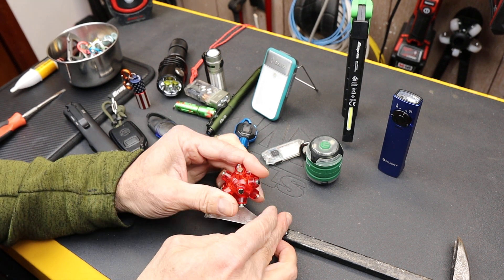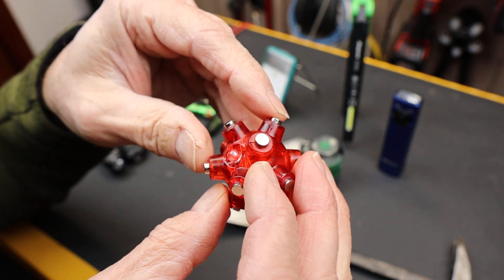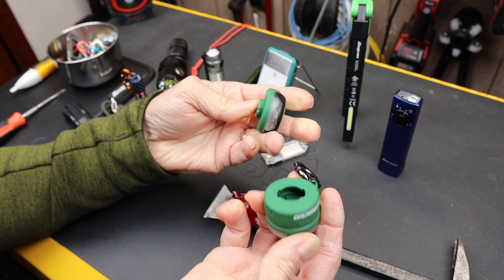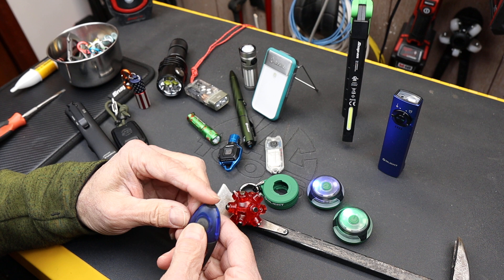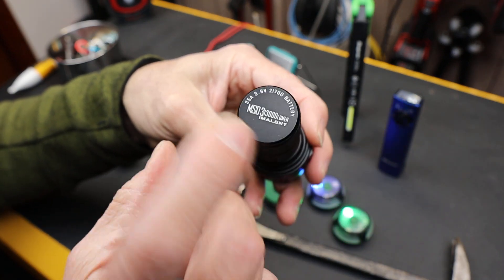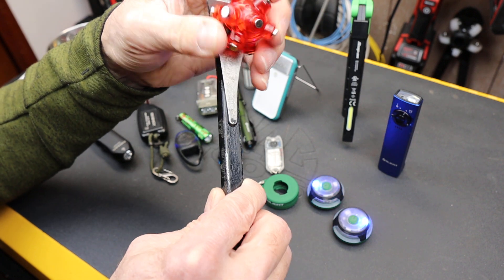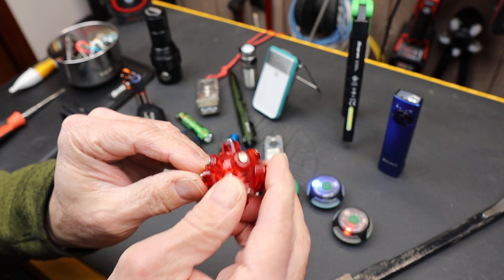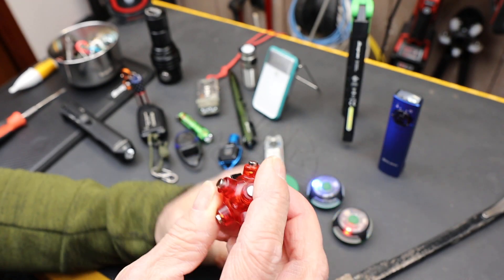Why is this still a thing? STKR Magnetic Light Mine: 15 years unchanged & greatly needs an overhaul?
Why is this still a thing? It has so much potential but the STKR Magnetic Light Mine has changed little to none in 15 years. It desperately needs an overhaul to make it worthwhile in this second decade of the 21st century. What do you think?

Light Mine on Amazon
Light Mine Pro